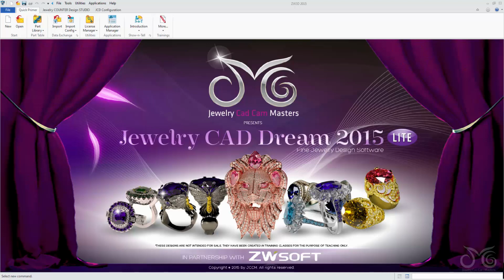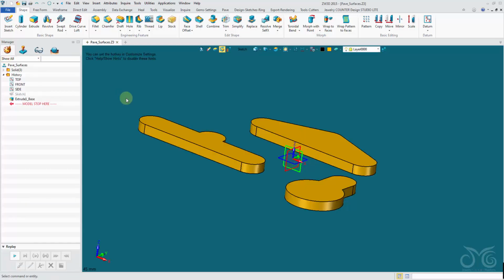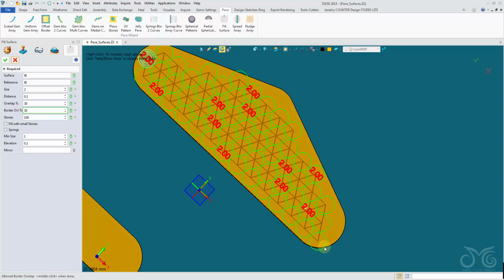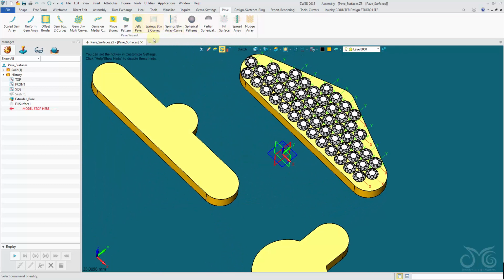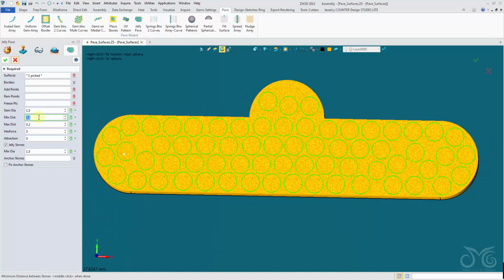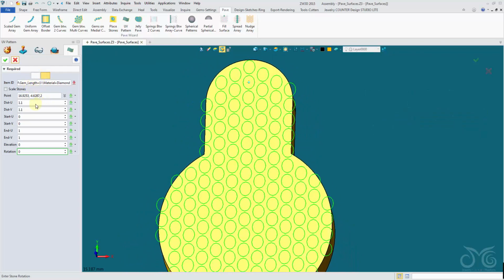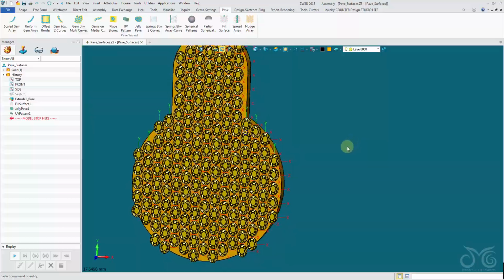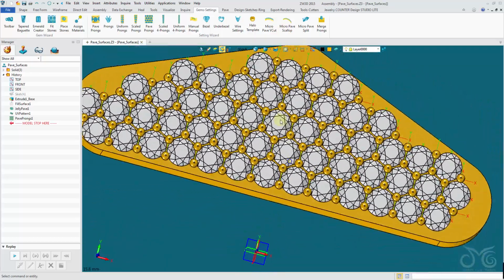[Jewelry CAD Dream] Lesson 9.2 - Pave Surfaces